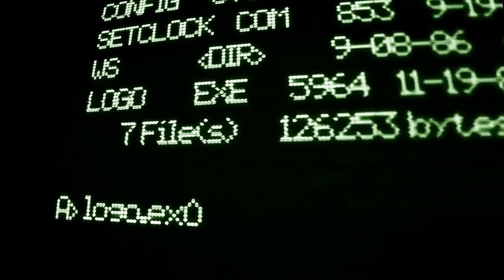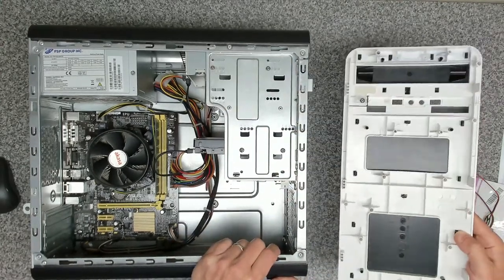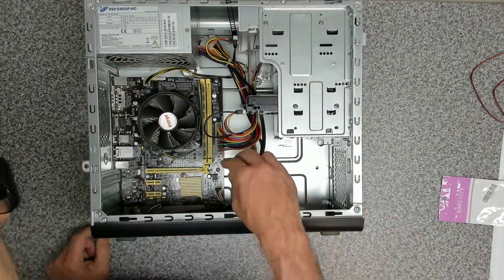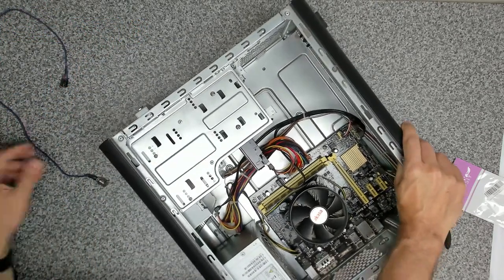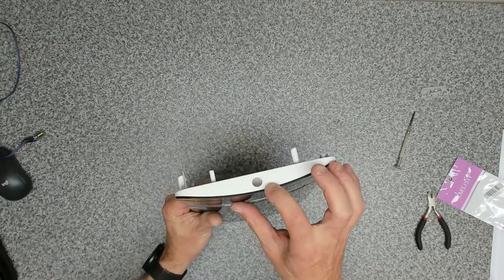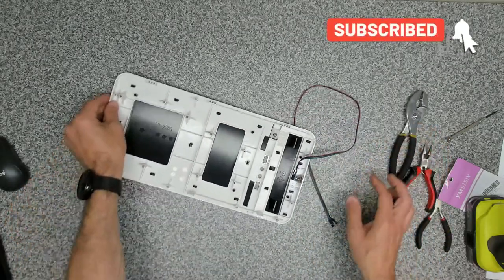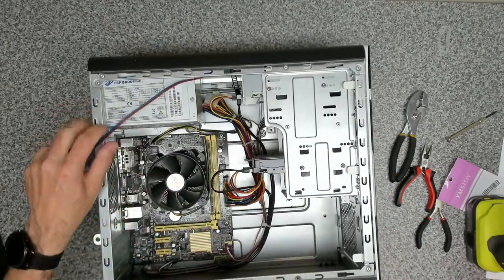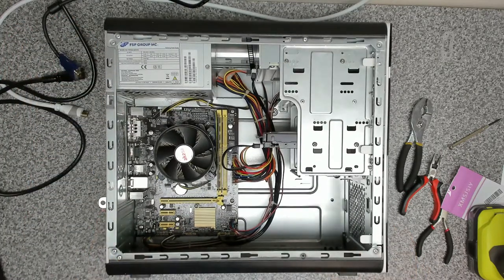Computer won't turn on - Zoostorm Power button replacement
I got called out to a Customers home to take a look at a Zoostorm PC that wouldn't switch on. Initially I assumed the power supply had blown so arrived with a new ATX power supply. After testing I determined that the power switch had stopped working so I purchased a replacement part and set about drilling and replacing the old one.

Replacement power button